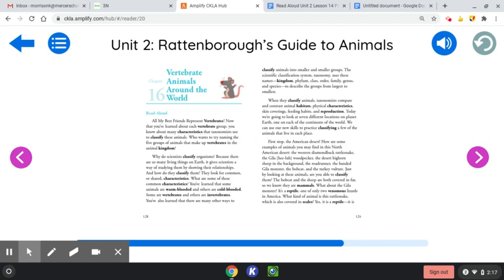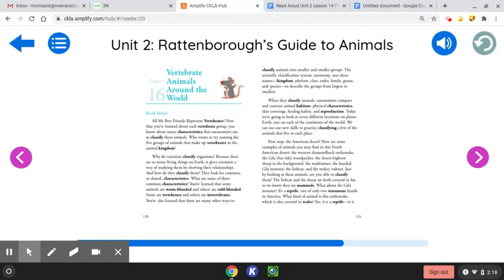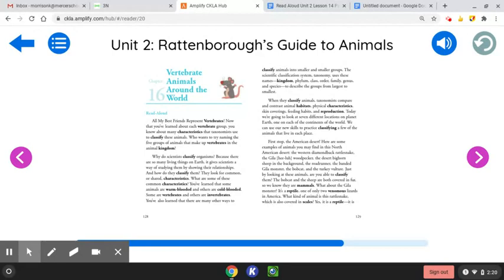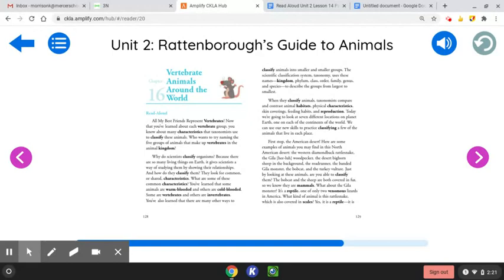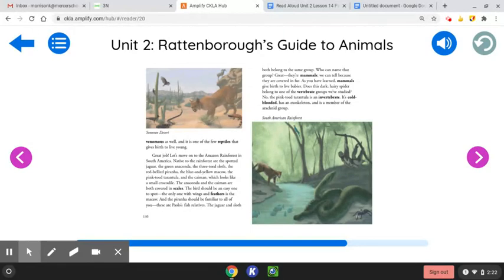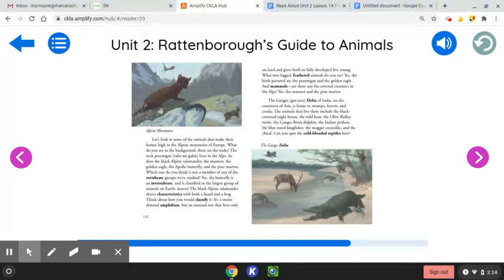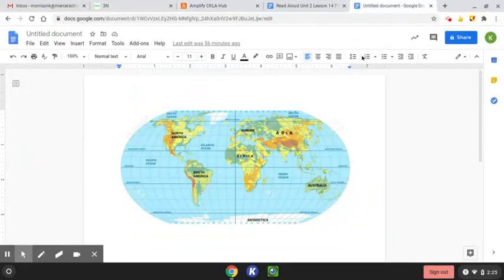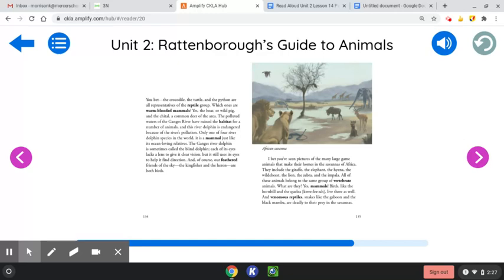Read Aloud Unit 2 Lesson 14 Part 1